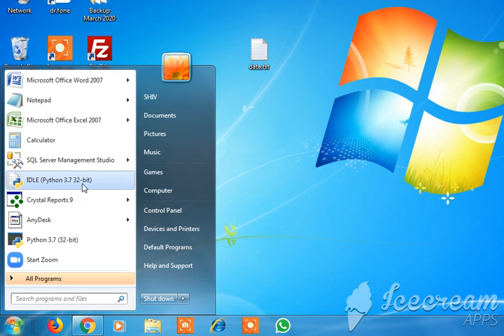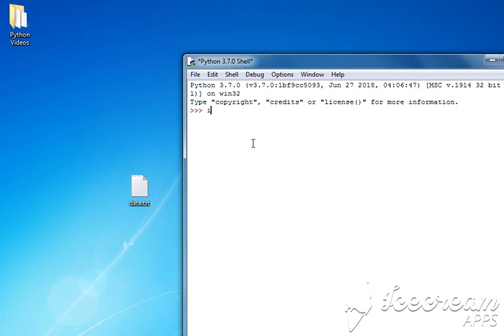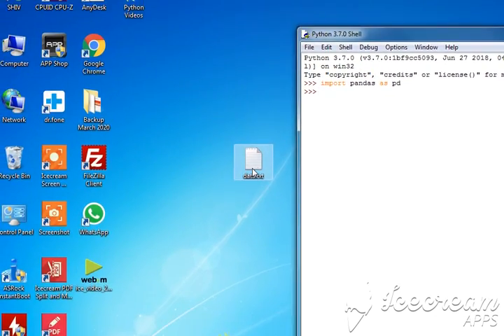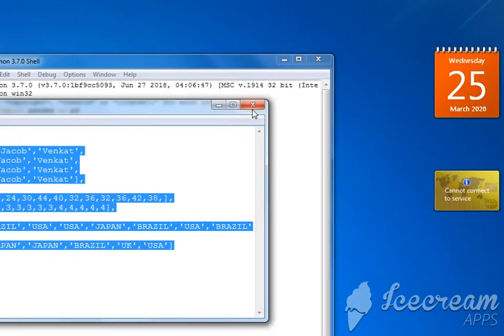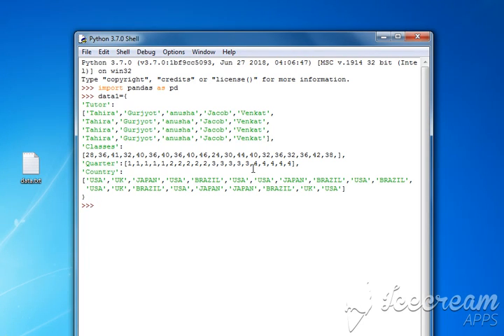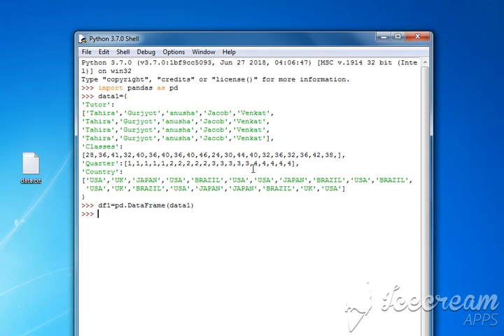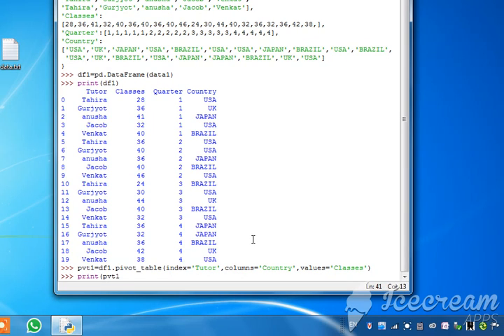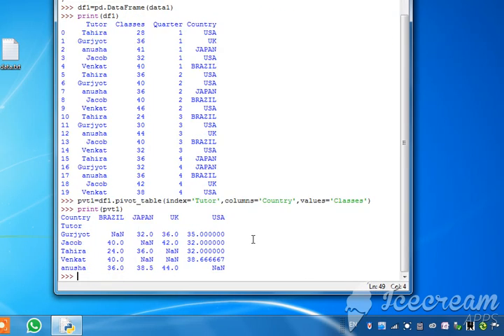Using Python Pandas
importing pandas, creating dataframes, use of pivot_table function of dataframes